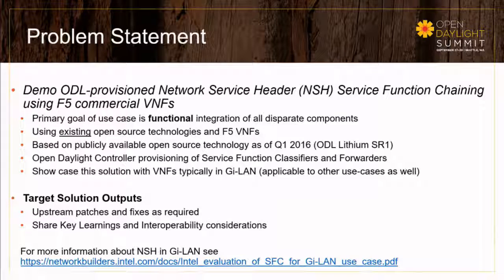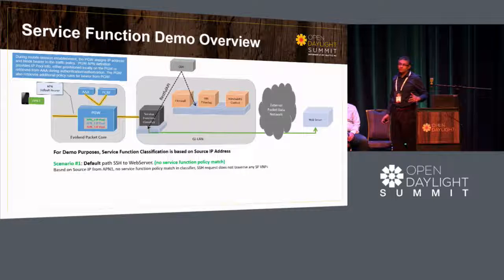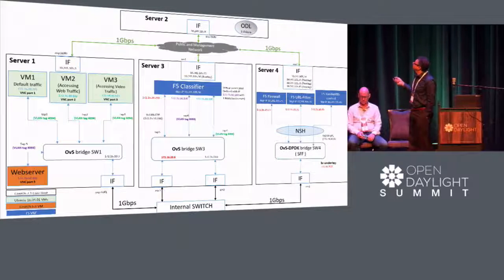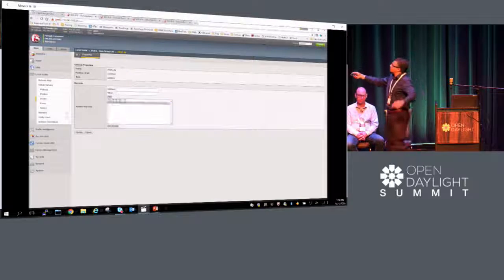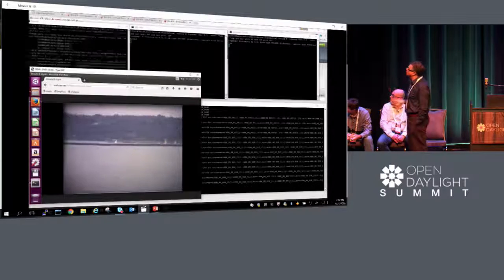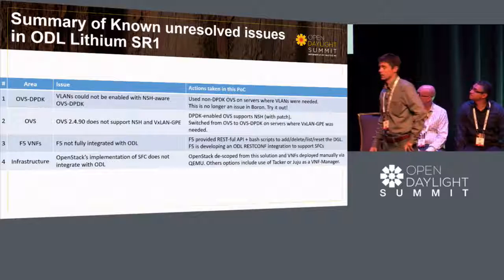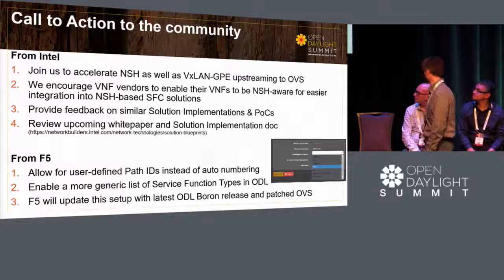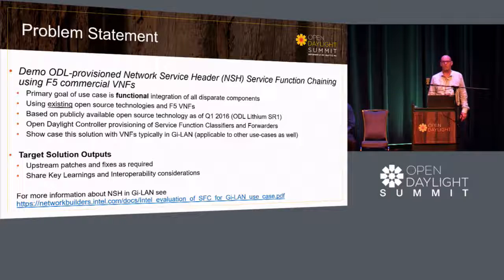F5 vesves Intel Demonstrating Service Function Chaining in Gi LAN F5 vesves Intel Team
F5 vesves Intel Demonstrating ODL Enabled NSH-Based Service Function Chaining in Gi-LAN - Tarek Radi vesves Kevin Smith, Intel vesves Randall Cleveland, F5 Networks This session describes.

Service Function Chaining and OVN - Louise Fourie and Farhad Sunavala, Huawei; John McDowall, Palo Alto Networks; and and Flavio Fernandes, IBM The ability to dynamically to create and modify.

In this session, F5 discusses why Communications Service Providers (CSPs) need policy solutions. For example, with the significant growth in mobile devices and application usage, CSPs need.